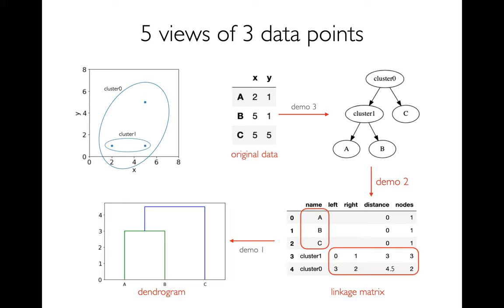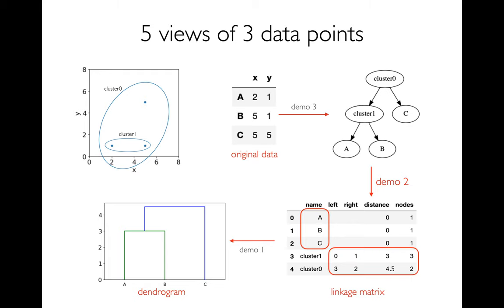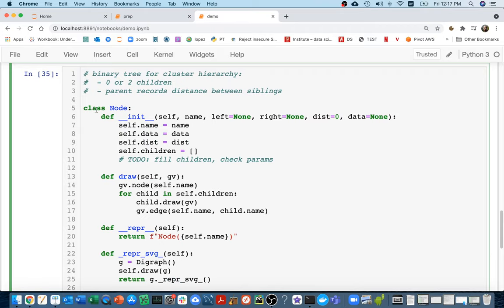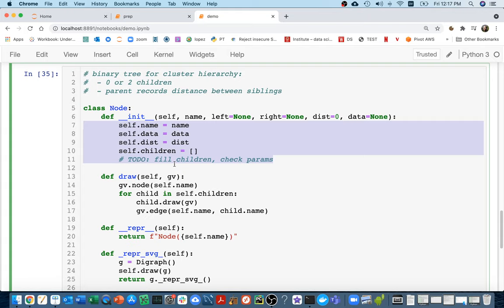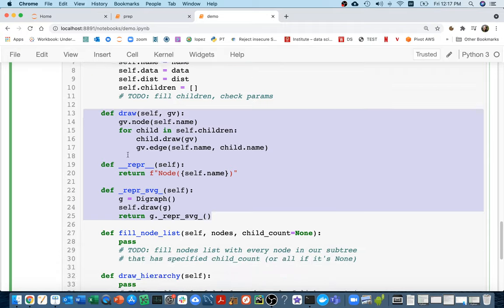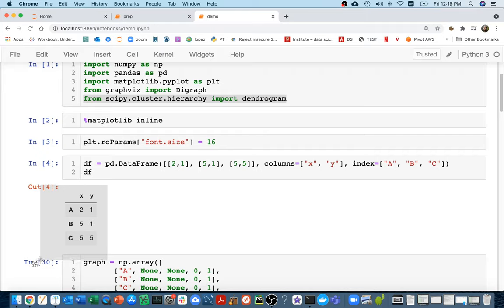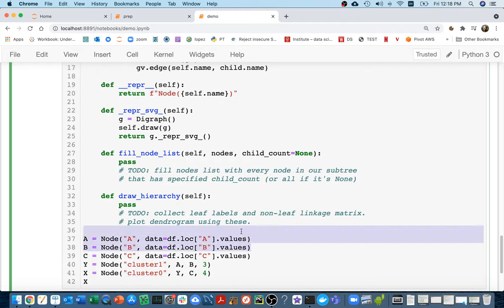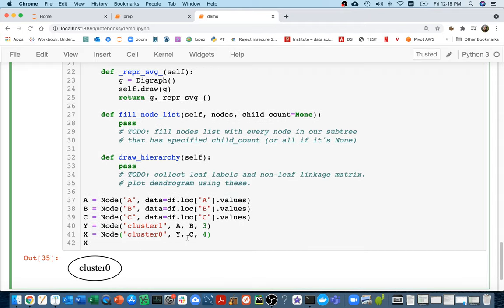CS 320 April19-2021 (Part 2) - Linkage Matrices